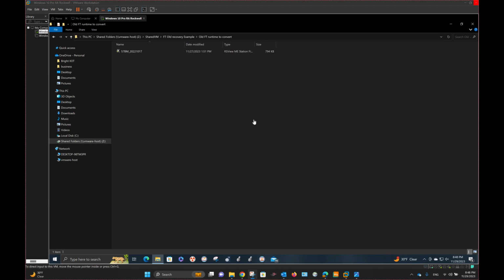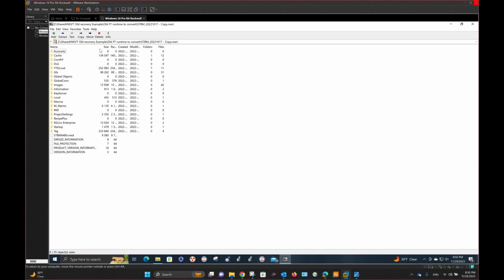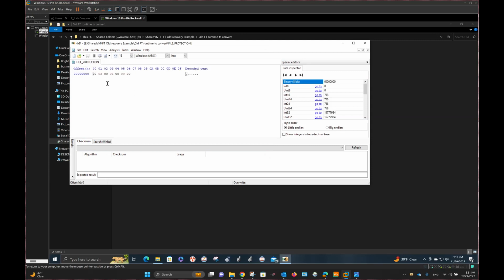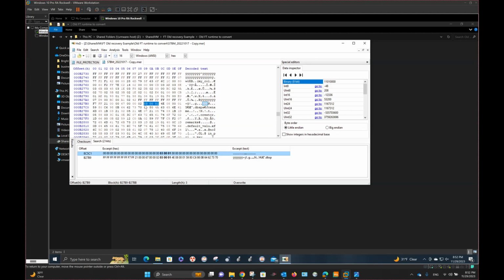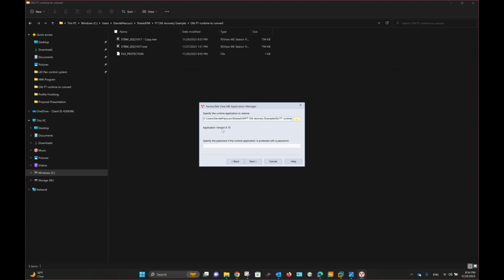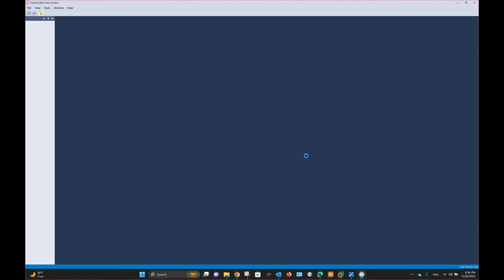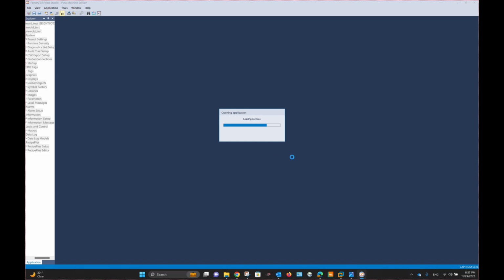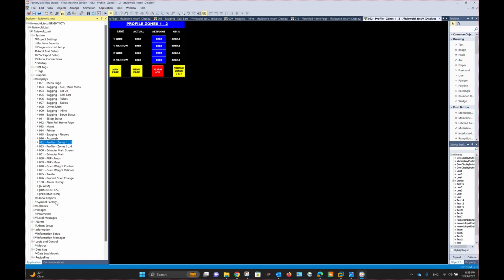Factory Talk View Studio - recovering old versions such as V5.0, 5.10 and 6.0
In this video, we are going to show you how to almost fully restore old versions of Factory Talk View Studio using the .mer or runtime files uploaded from the Panelview.
This method is an alternative to the most commonly used and that is present in the RA Knowledge base section.
Versions used V5.0, 5.10, 6.0
To be able to accomplish the unlock procedure, you essentially need two tools:
(.MER Content reader)

- Hexadecimal files editor

There are several out there, these are already tested for you.

We hope we are going to help someone in the field with this video.